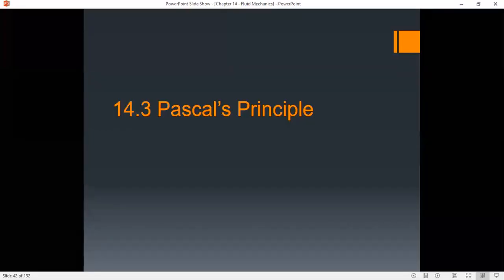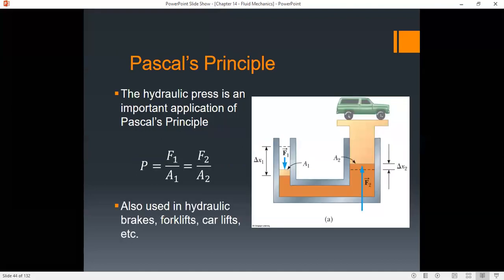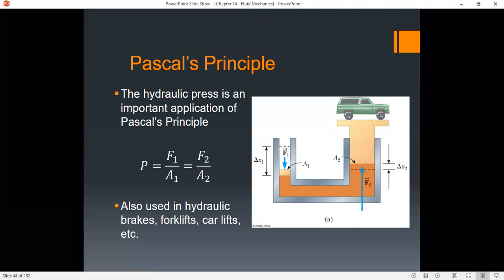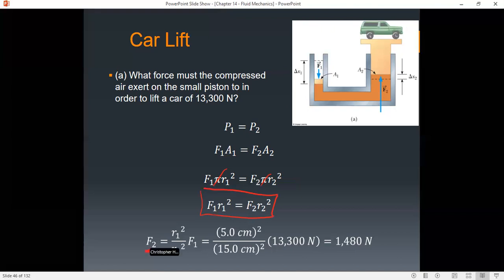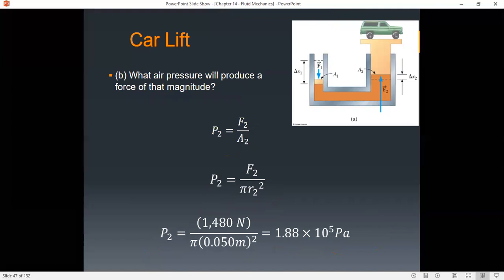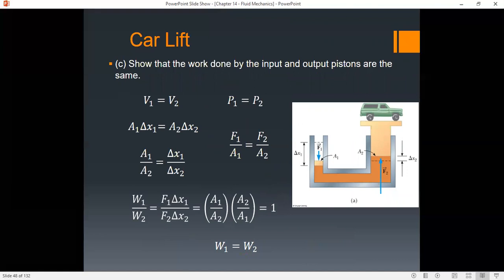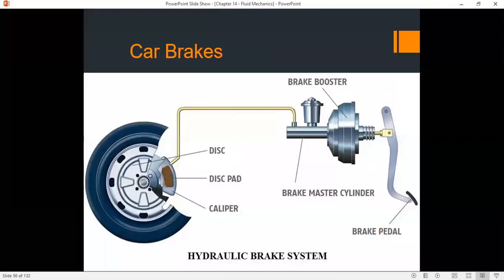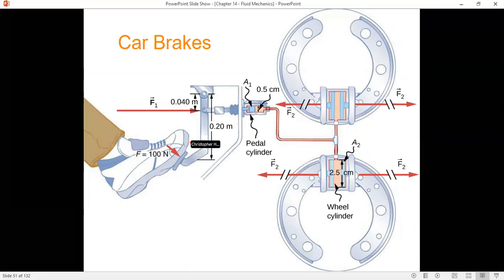PHYS 131/141 Vol 1 - Chap 14 - Sec 3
Pascal's Principle - A change in pressure is transmitted throughout a fluid undiminished